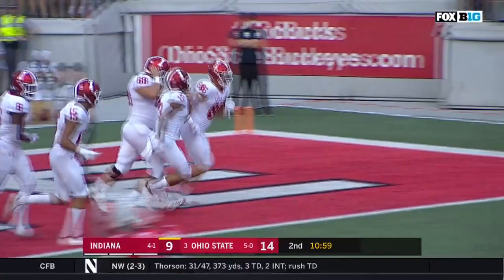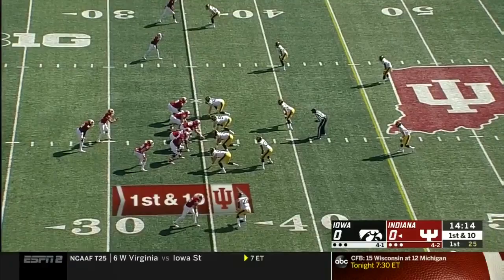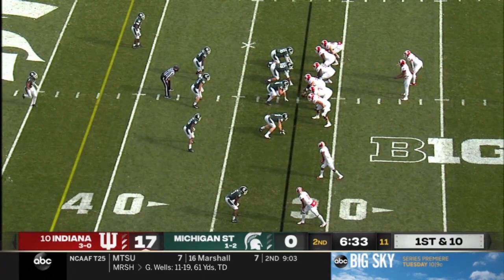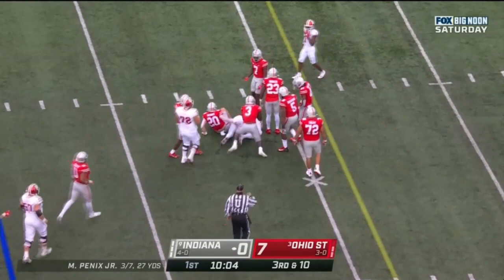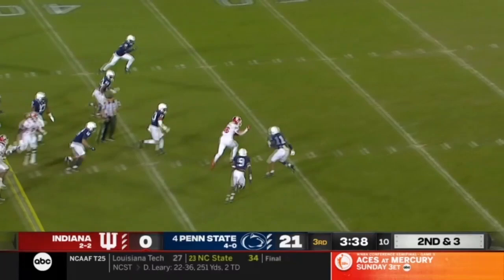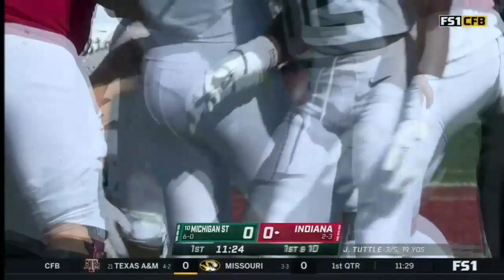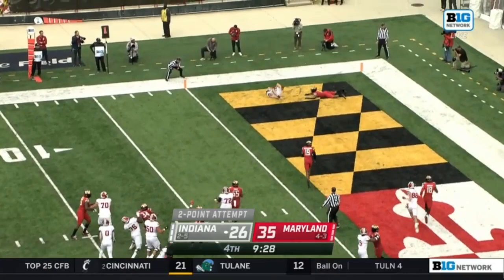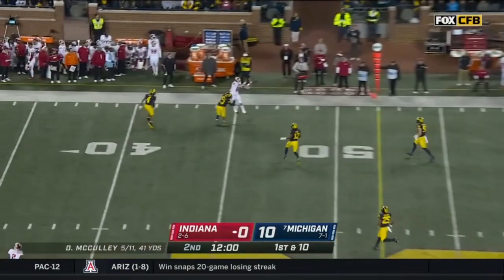Highlights: Indiana Tight End Peyton Hendershot | Big Ten Football in the 2022 NFL Draft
A look back at some of the top plays from the collegiate career of Indiana TE Peyton Hendershot.